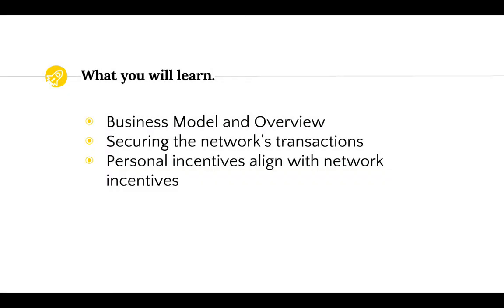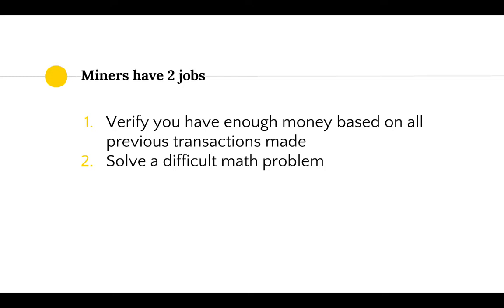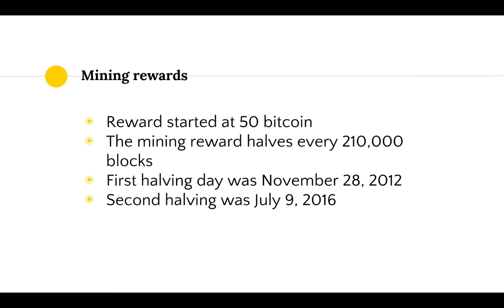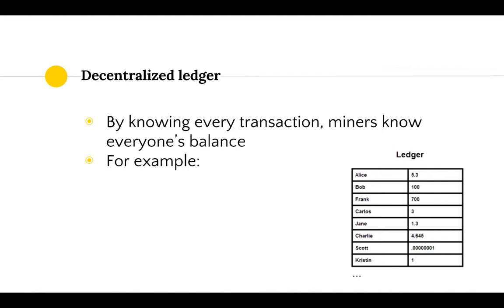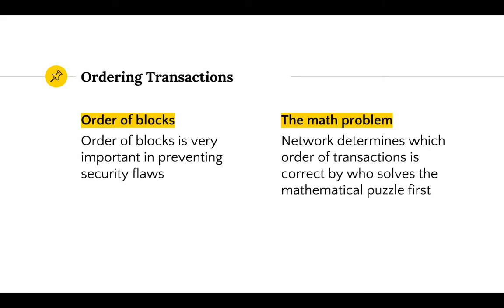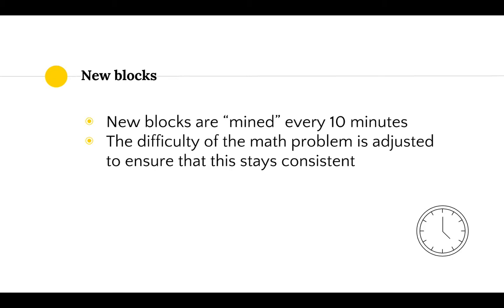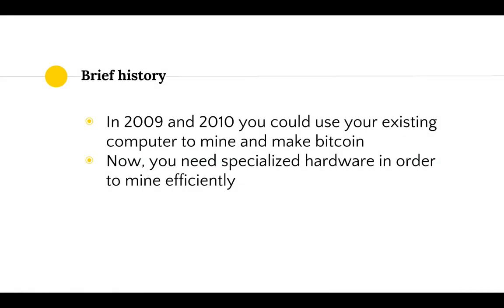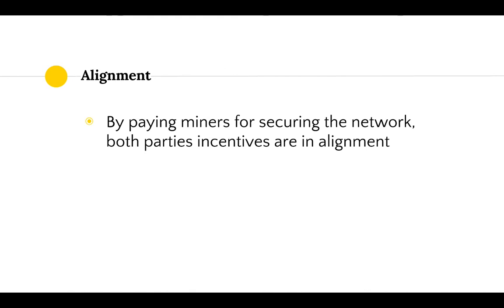What do bitcoin miners do?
Blockchain Education Month 5.1